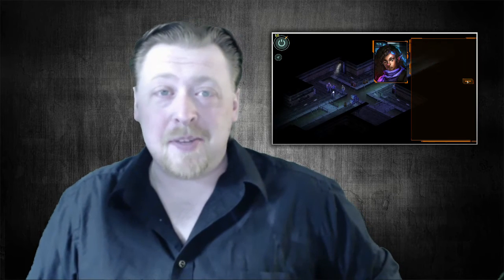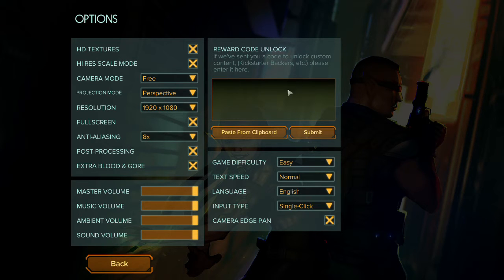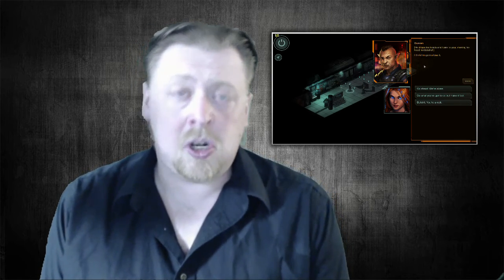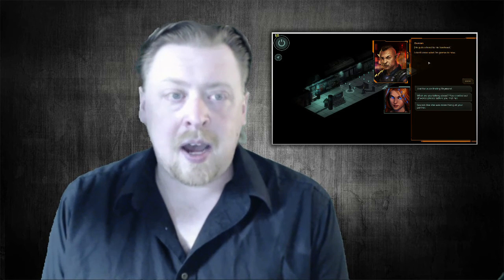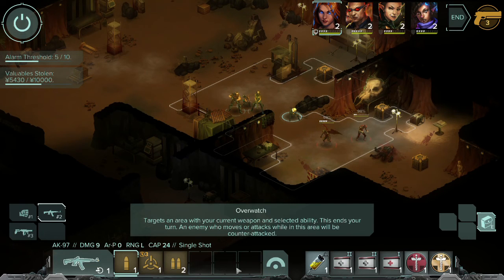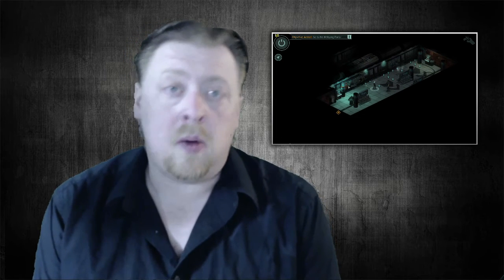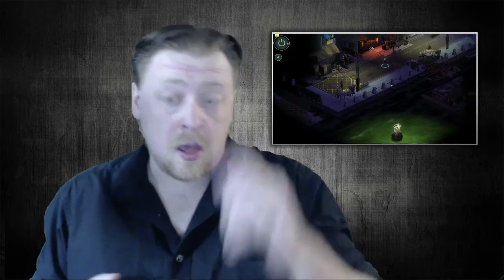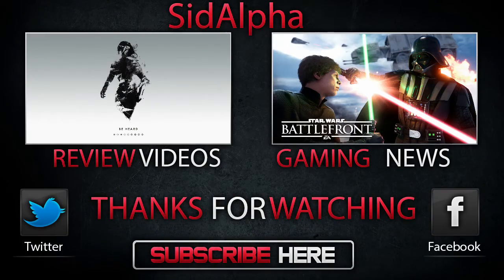Is it worth it? Shadowrun: Hong Kong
A review of Shadowrun: Hong Kong by Harebrained Schemes